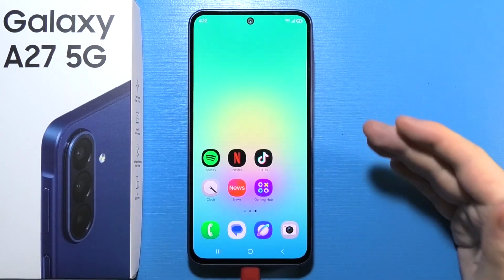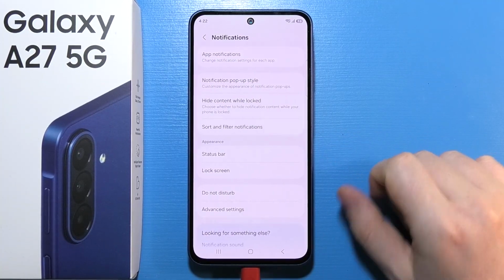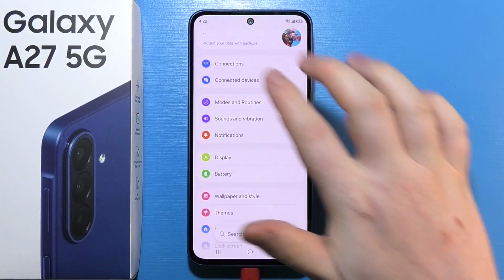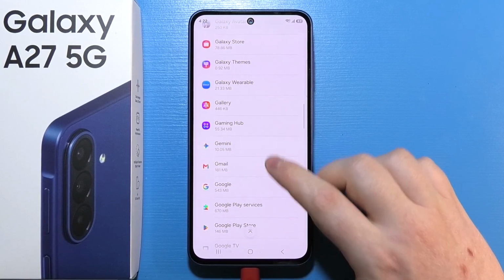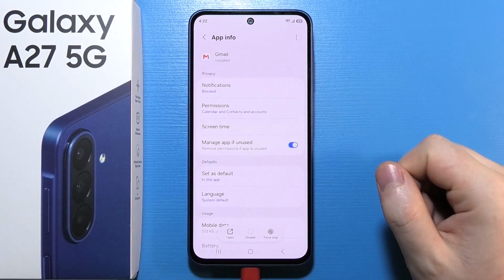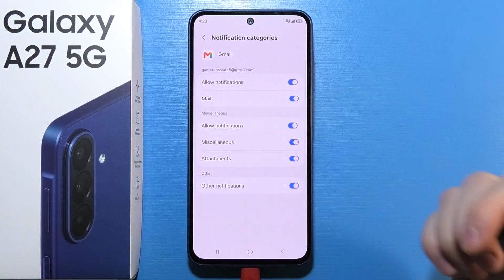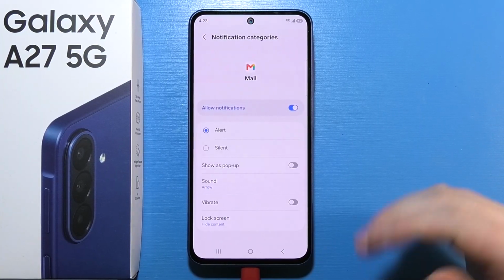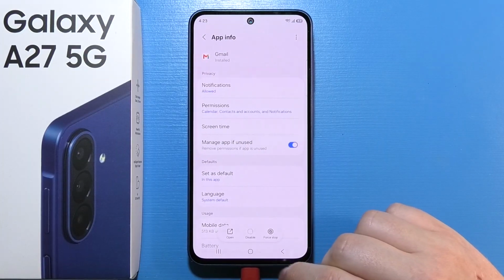Samsung Galaxy A27 5G: How To Set Individual Notification Sounds For Apps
Ensure you know exactly what is pinging your phone by assigning distinct, personalized tones to your most important apps, helping you prioritize your attention instantly. We demonstrate how to dive into the notification menu on the Samsung Galaxy A27 5G to pick the perfect audio file for your specific needs. Customizing these unique alert sounds on the Samsung Galaxy A27 5G turns every incoming message into a clear, identifiable signal for your ears.